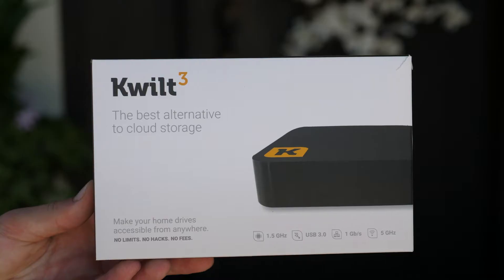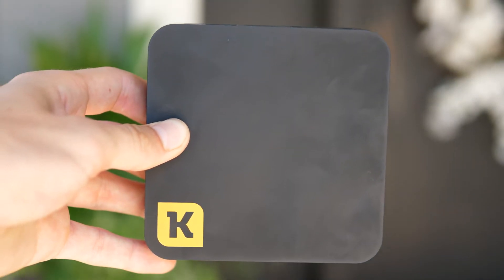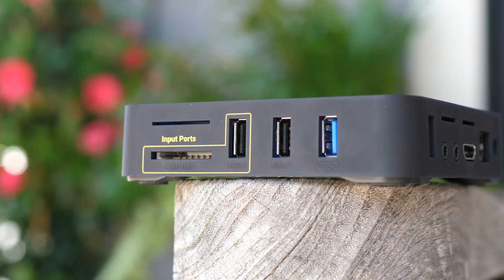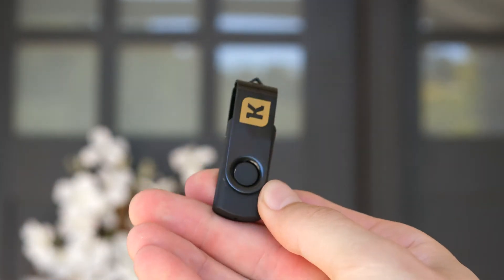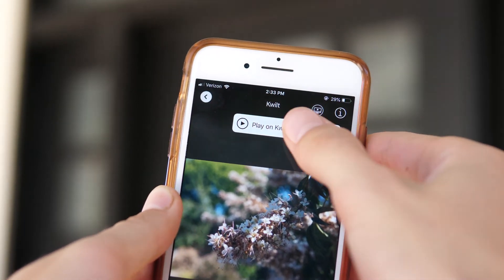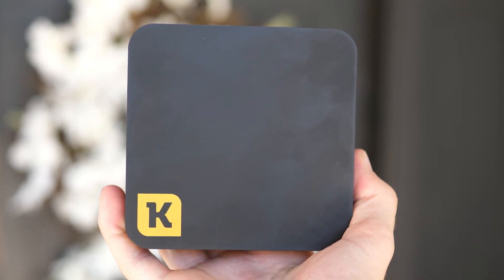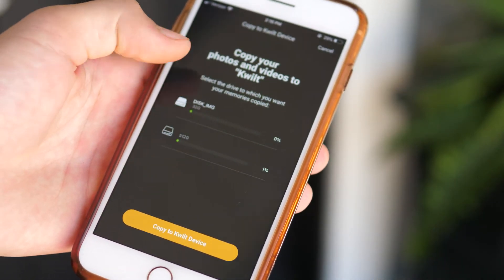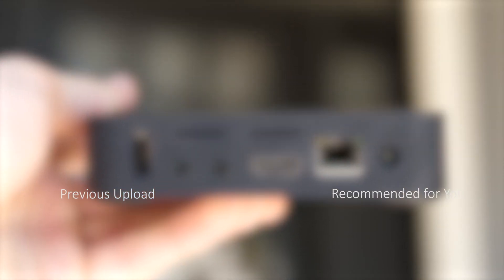Access Your Files from Anywhere!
Today we're taking a look at Kwilt, a device that lets you access any type of file from your storage drives and USB sticks from virtually any place on earth.

(I was provided this product for free by Kwilt but everything I say is 100% my own opinion)